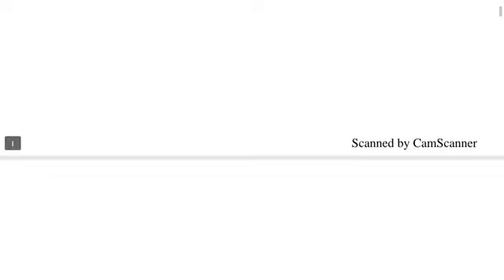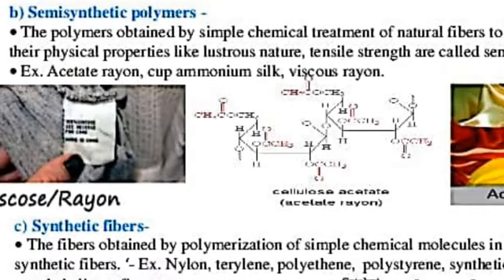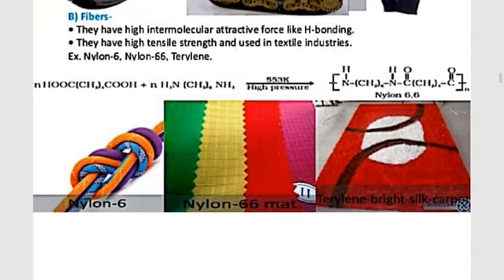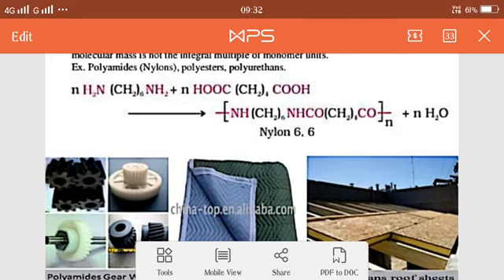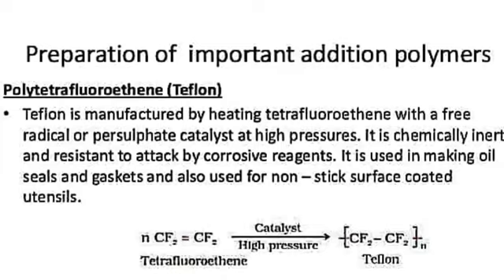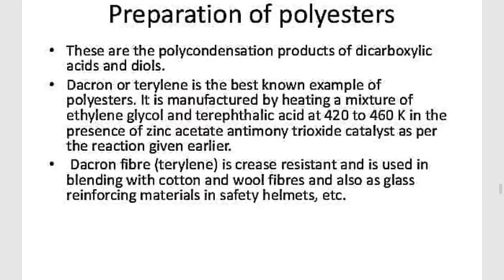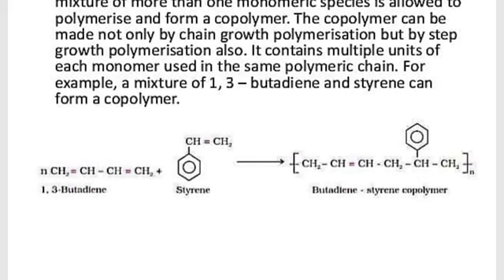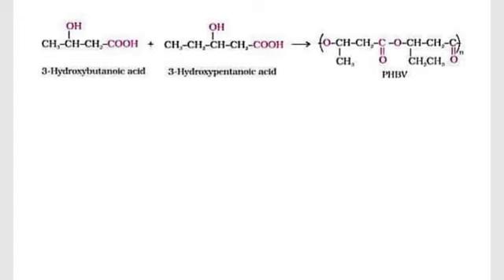Chemistry class XII chapter 15 -polymers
Ch -15 Polymers